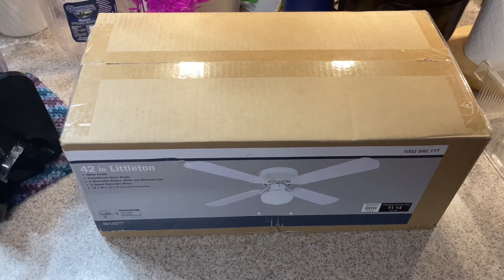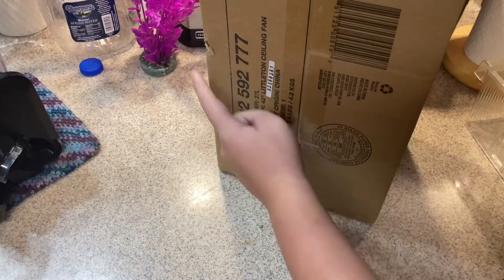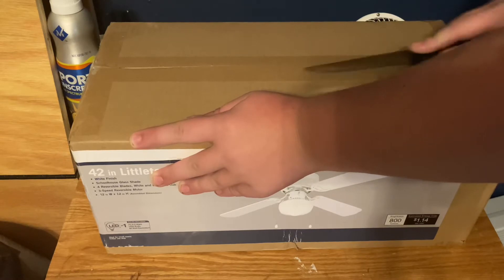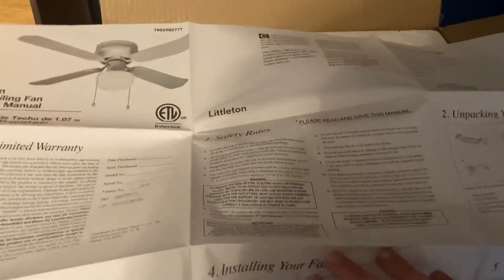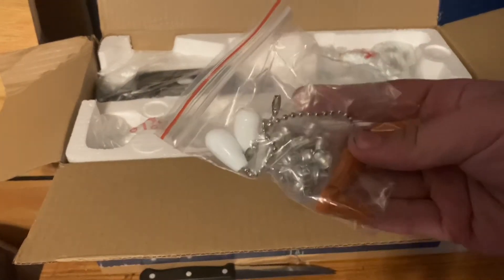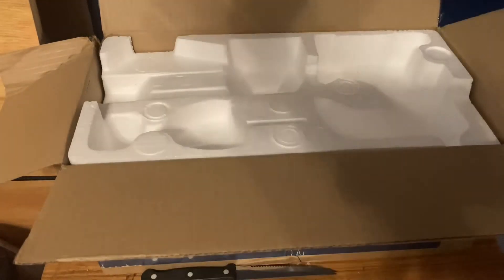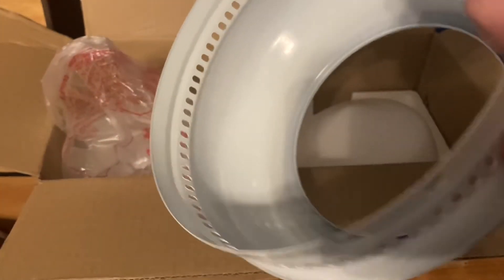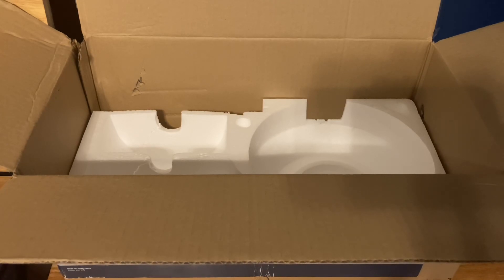Hampton Bay Littleton Unboxing